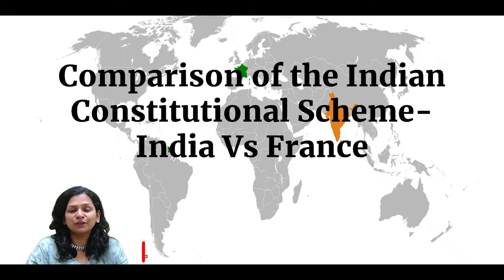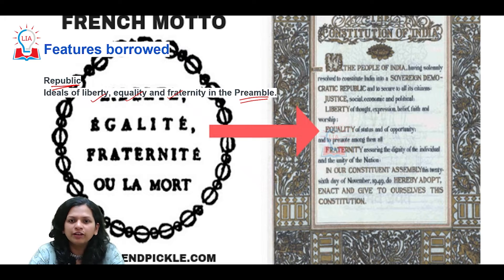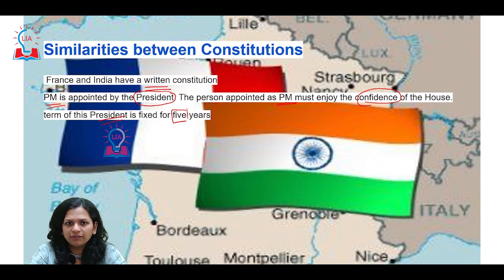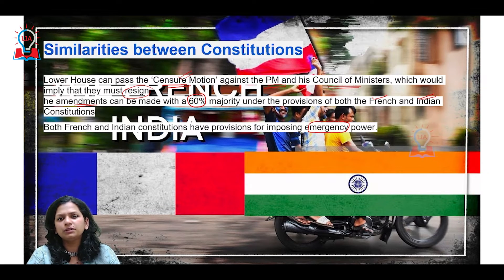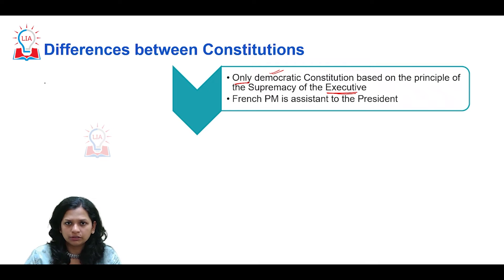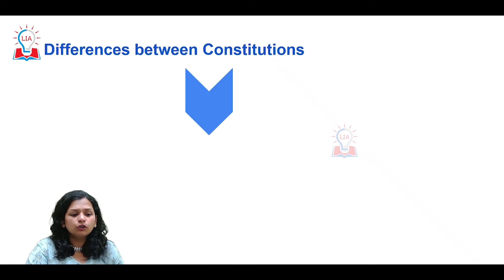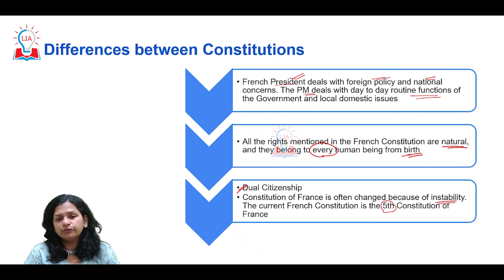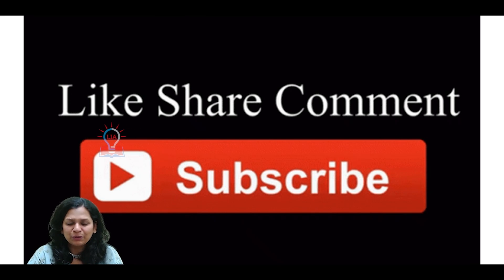Indian Constitutional Scheme - Comparison Of Indian Constitution Vs France Constitution | Legacy IAS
Hello students, in this video we are going to discuss about Indian Constitutional Scheme with that of France Constitution. To Know more about the similarities and differences between Indian constitution and France Constitution, Watch our full video.

-- TIMESTAMPS --
00:00 Introduction & Context
01:08 Features Borrowed From France Constitution
03:00 Similarities Between Indian & France Constitution
07:15 Differences Between Indian & France Constitution
13:50 Conclusion & Takeaways